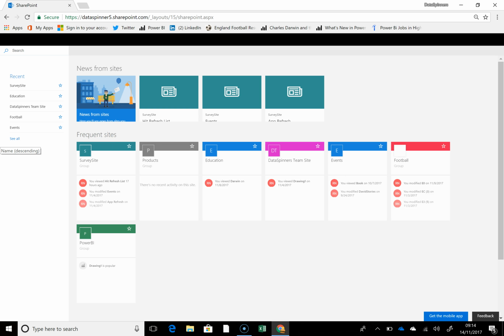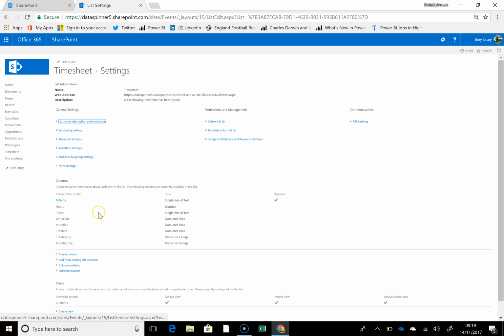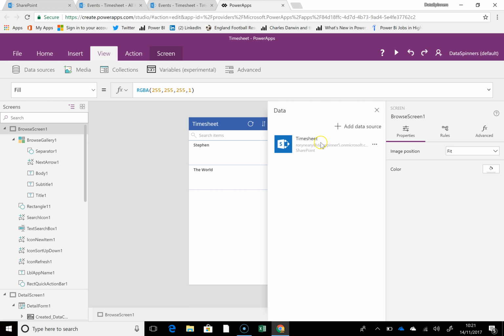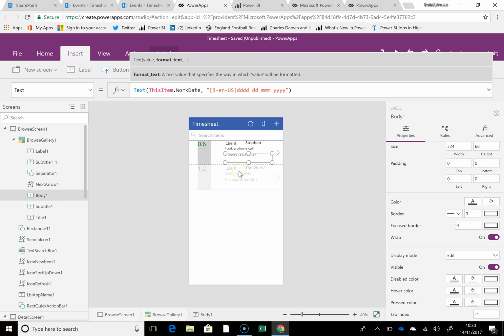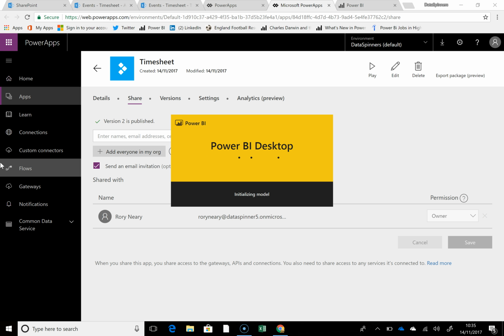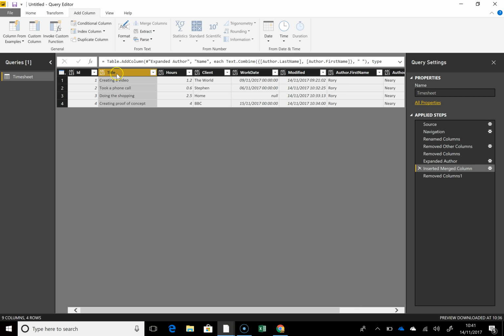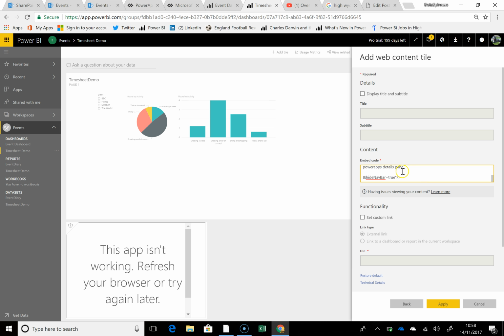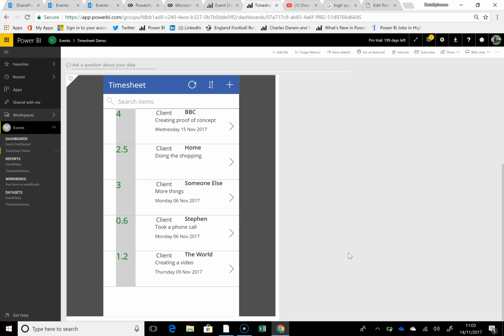PowerAppsTimesheet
This video shows the process of creating a timesheet app visualised in Power BI and populated by PowerApps with data from a sharepoint list.